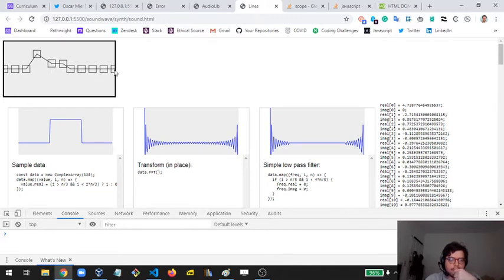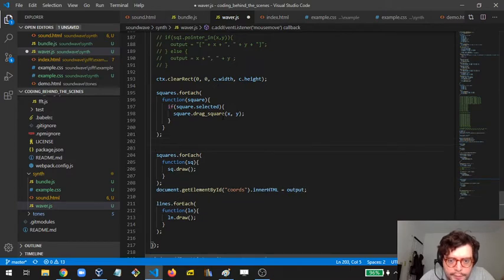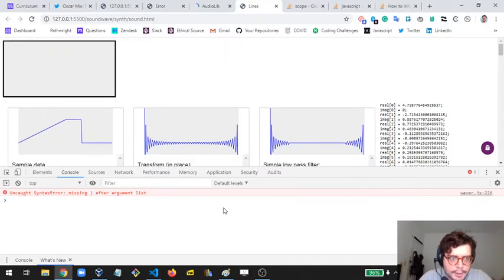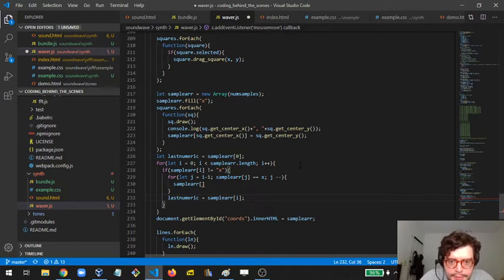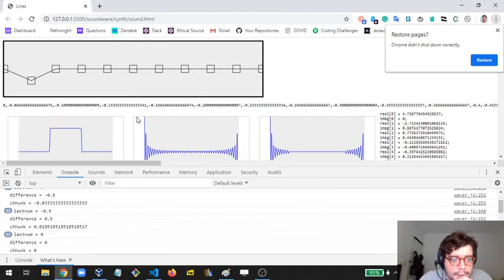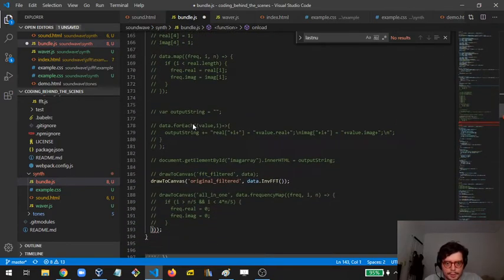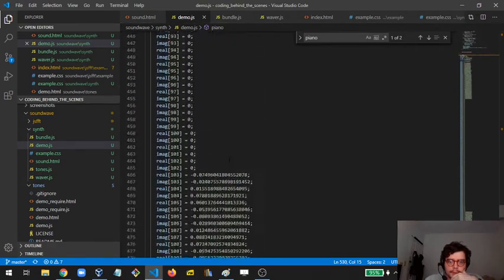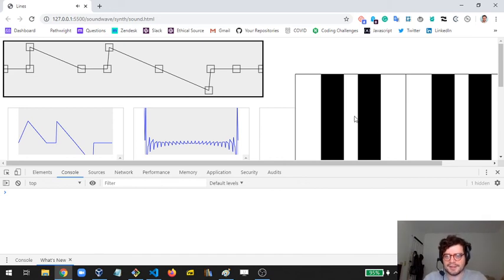Finishing a graphic tone designer/generator using the Web Audio API in JavaScript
In this video I add the final touches to my tone designer/generator using JavaScript. Live demo